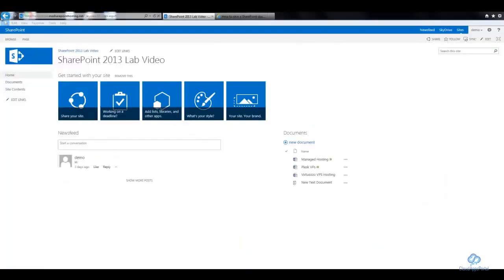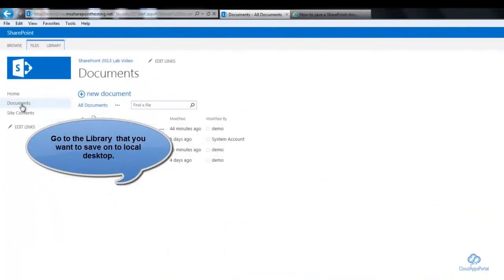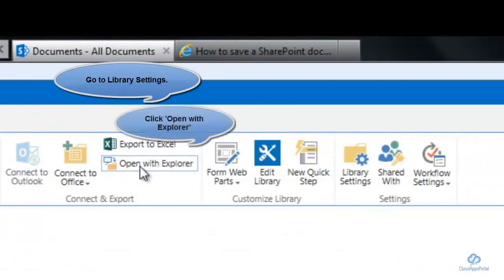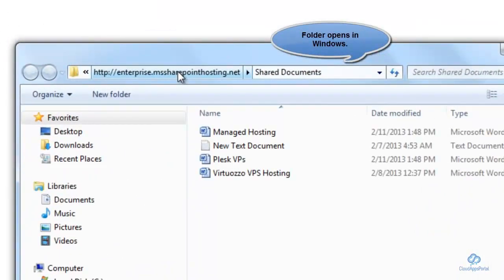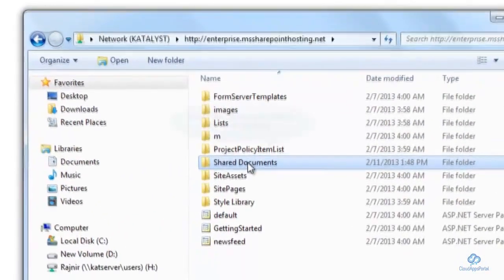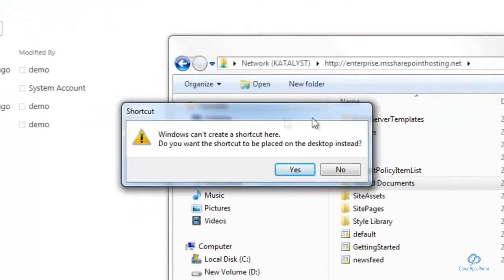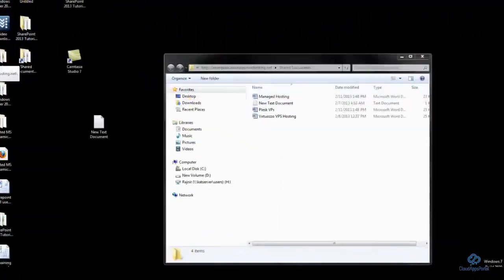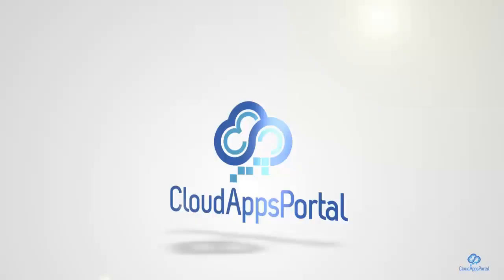How to Save SharePoint Library on to your Local Desktop